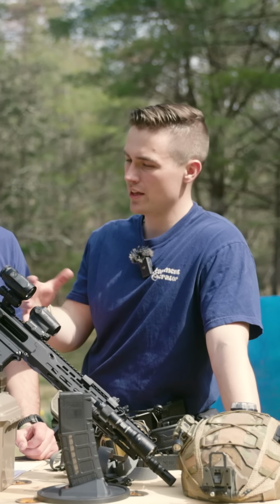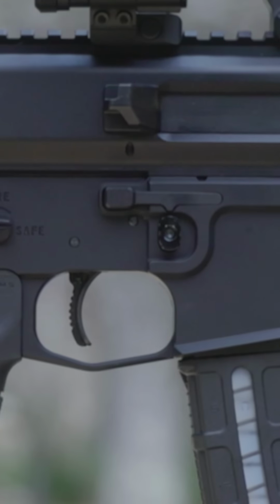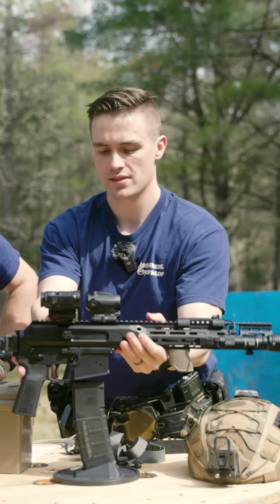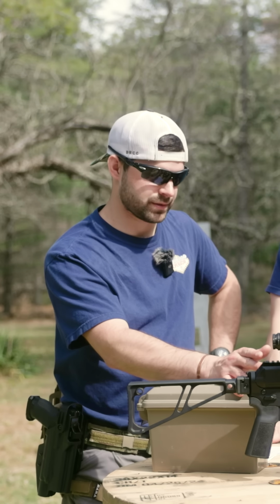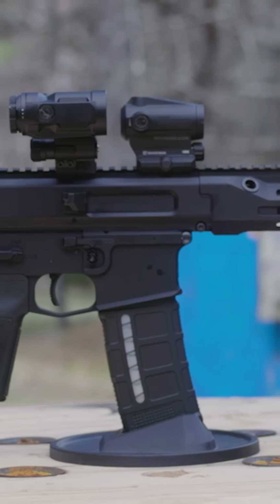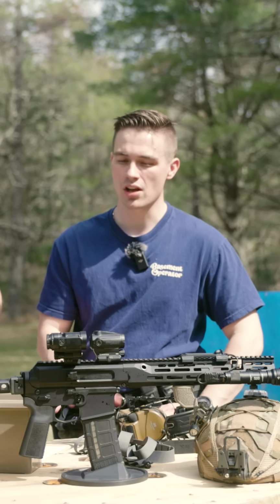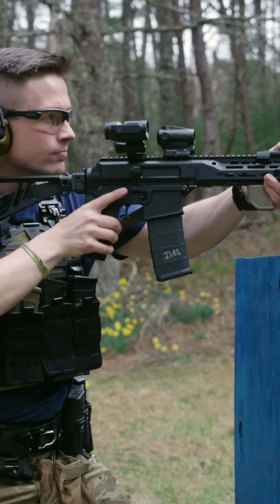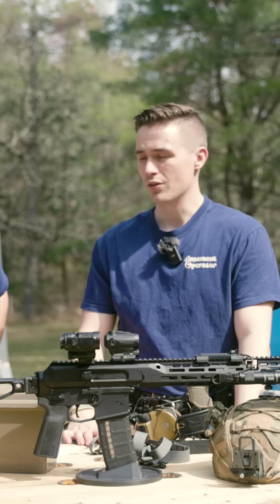Brownells BRN 180 Gen 3 Lower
Check us out on the Basement Operator discord!

Make sure you check out the Basement Operator Co Channel!

Like our content and are in need of supplemental marketing content? We do that too! Shoot us an email and ask us about Take Someone Outdoors Media! or check out our

Prior to EVERY video, weapons are checks and cleared, even if you do not see it in the video. A lot of times, it may appear as though firearms are being pointed at heads or arms or bodies and this is often due to the camera angle at which the videos are filmed. If anyone would like to discuss firearms safety my instagram DMs are ALWAYS open if you would like to discuss or learn more about what we do.